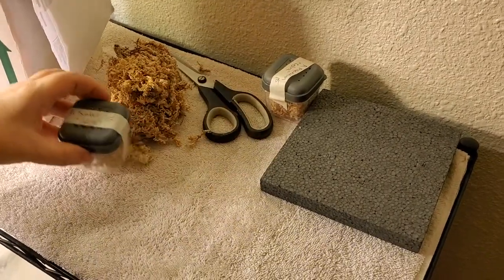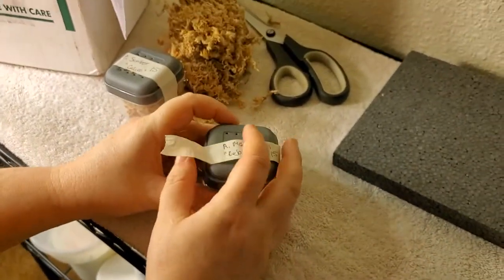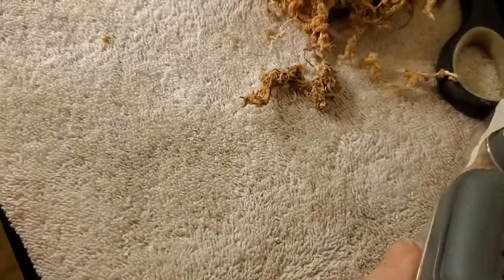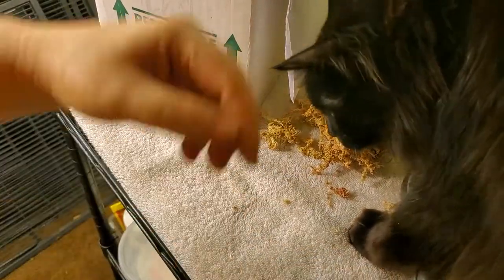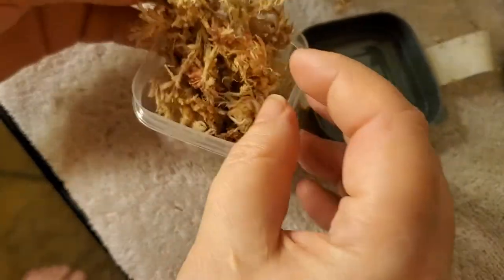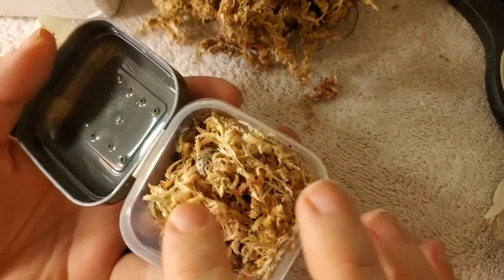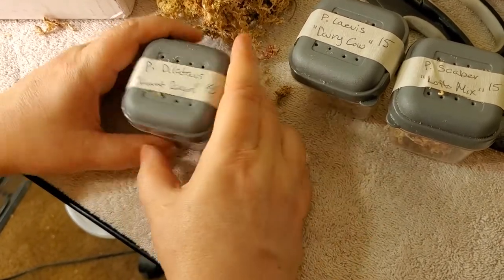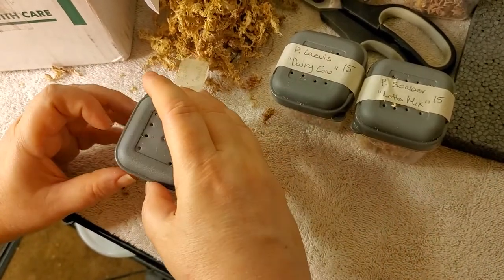New Owner Isopod Unboxing Video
I just got my first isopods!

I've played with wild roly-polies as a kid, and loved them of course, but these fancy types are totally new to me. I can't wait to enjoy them.

I ordered some Armadillidium Maculatum “Zebra”, Porcellio Dilatatus “Giant Canyon”, Porcellio Laevis “Dairy Cow”, Porcellio Laevis “Orange”, Porcellio Scaber “Lotto Mix”, and Porcellio Scaber “Calico” from someone selling isopods on Craigslist. He was close by, just in Nevada City, so they shipped easily and arrived in great shape. That's always a worry of mine since it can get very hot and dry here in Reno, Nevada, which is not good for shipping creatures. Luckily, he was close by and it wasn't too hot yet.

If you want isopods too, check Craigslist, there might be some local to you. There are also numerous sellers out there.

Or you can just get some on Amazon. I made up a list of some of the isopods available and assorted supplies to get started with them:
Full disclosure, if you click the link and buy something from Amazon, I get a tiny percentage of the sale. It doesn't cost you anything extra, but it can help keep my pets in treats. Thanks!

It doesn't take much, a container, some soil, some dried leaves, and you too can have some fun little crustacean friends (because they aren't bugs! They're crustaceans. Weird, right?)

I have videos of how I set up enclosures for most of these isopods, don't forget to check them out.

Awesome Animals with AlishaV - AAwAV